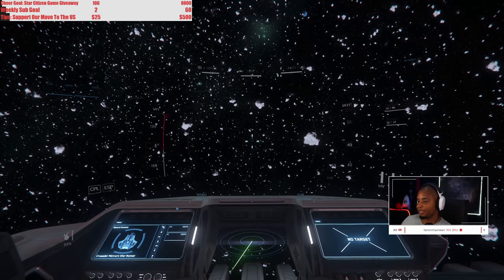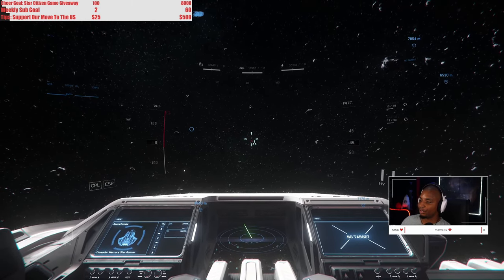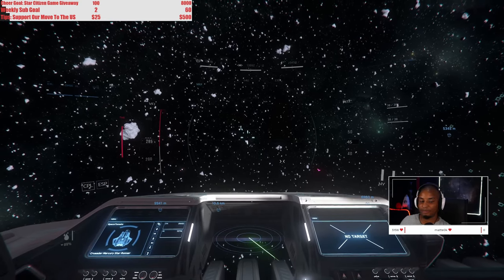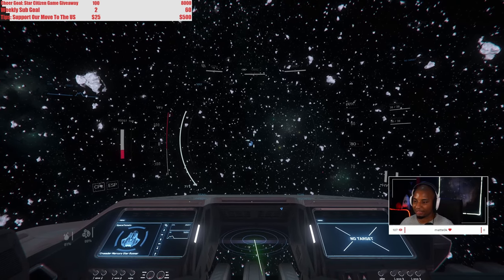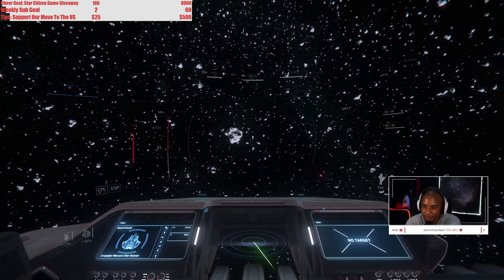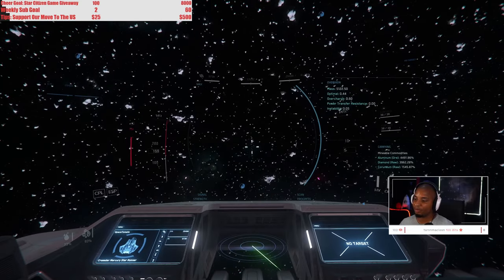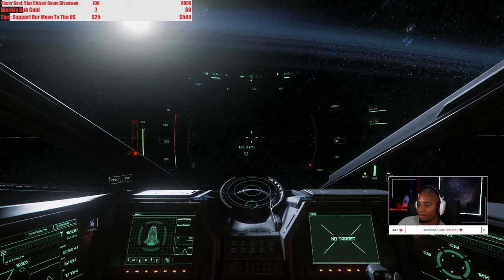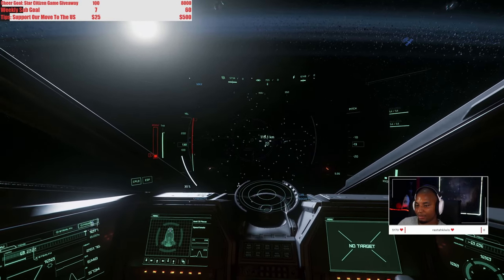Star Citizen Gameplay | Does Scanning Work in Alpha 3.14?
The important parts of my livestream testing the new scanning functionality in Star Citizen Alpha 3.14. This is pretty good stuff so far!